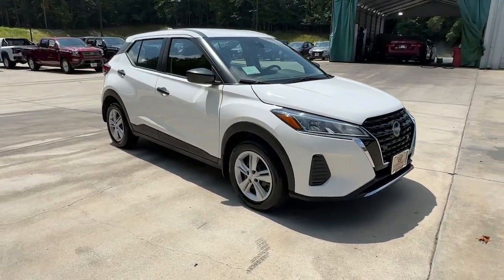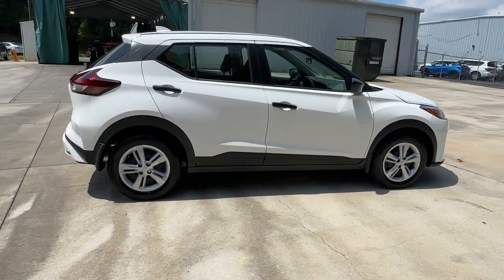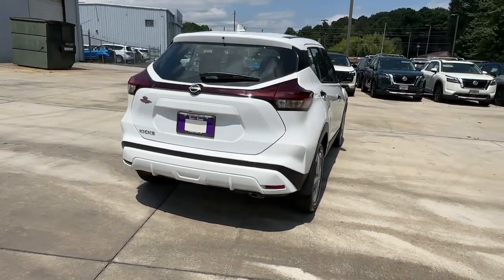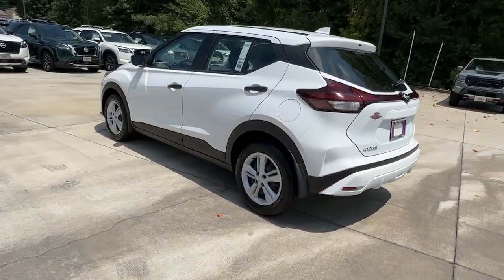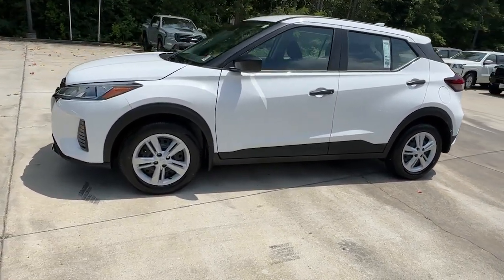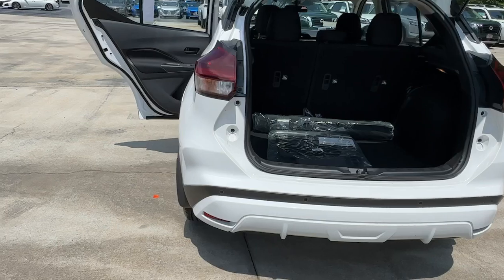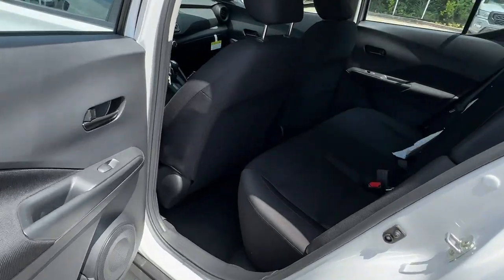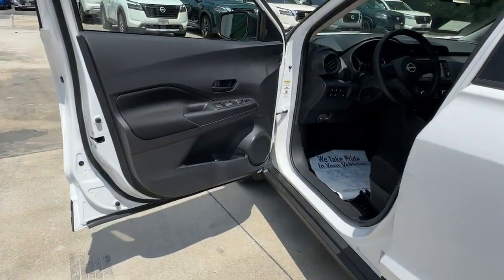2024 Nissan Kicks S Carroliton, Abilene, Fairplay, Whiteburg, Mt. Zion GA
New 2024 Nissan Kicks S available at Scott Evans Nissan located in 725 Bankhead Hwy, Carrollton, GA, 30117.
Stock#: 24802 - VIN#: 3N1CP5BV9RL565638

Get into the  2024  Nissan Kicks. Here's a tech-savvy Kicks that knows what you need to make travel fun. From its nimble handling to its roomy interior, trendy style, and touchscreen infotainment, this snazzy small SUV offers larger-than-life value. These are just some of the great options this vehicle comes with: Pre-Collision System, Intelligent Auto on/off High Beams, Lane Departure Warning, Keyless Entry, Back-Up Camera, Keyless Start, Blind Spot Monitor, Bluetooth® Connection, Steering Wheel Audio Controls, Stability Control. Get plenty of room without sacrificing efficiency in this good-looking Kicks. See for yourself when you take it out for a test drive. Our professional staff looks forward to giving you excellent service!